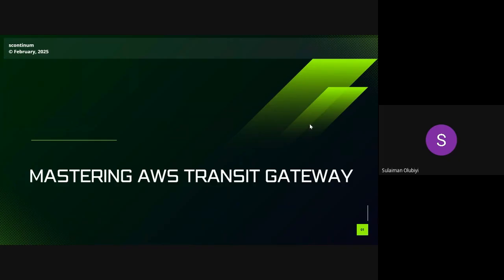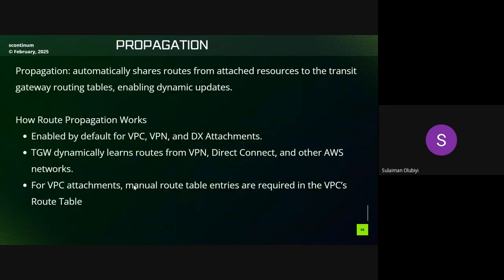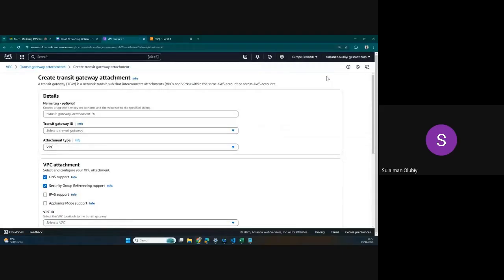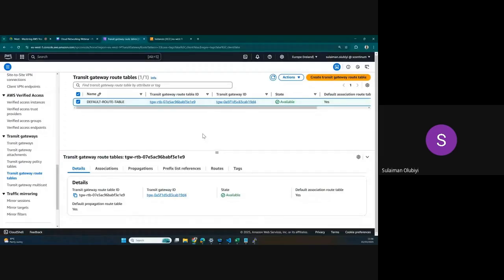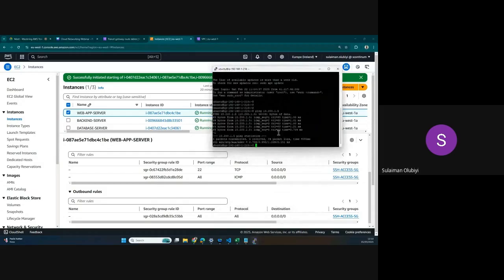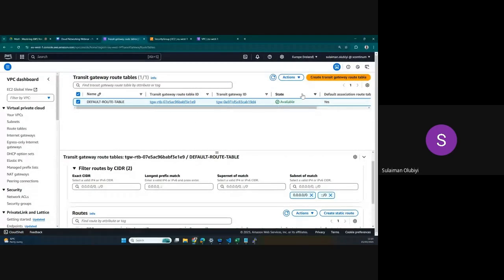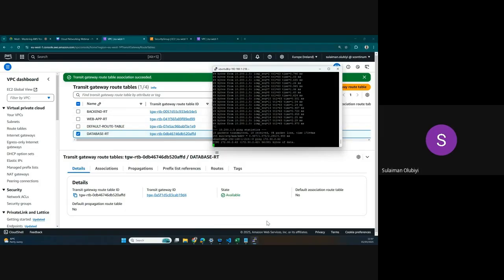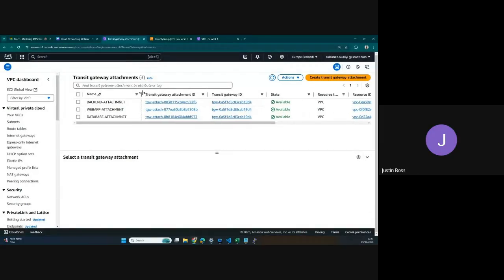Mastering AWS Transit Gateway: Step-by-Step Guide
Welcome to our AWS Transit Gateway Hands-On Webinar! In this session, we dive deep into AWS Transit Gateway (TGW)—a powerful networking service that simplifies VPC interconnectivity, enhances security, and scales cloud networking for enterprise architectures.
🔹 What You’ll Learn:
✅ What is AWS Transit Gateway?
✅ Key components: Attachments, Route Tables, and Propagation
✅ How to connect multiple VPCs, On-Premises, and VPNs
✅ Hands-on demonstration: Step-by-step configuration
✅ Best practices for high-performance, secure networking

DevOps & networking professionals
AWS learners & certification aspirants
📌 Resources & Links:
📄 AWS Transit Gateway Docs